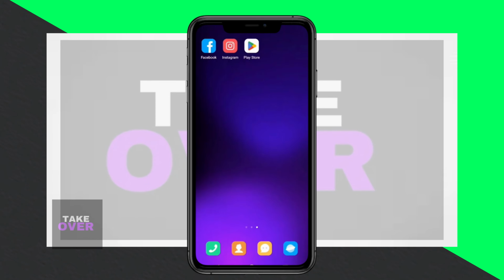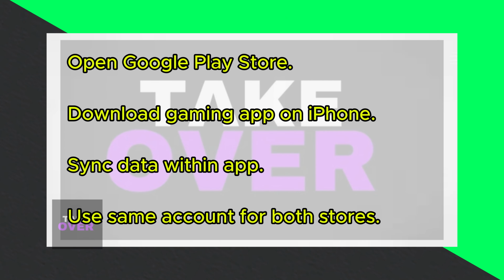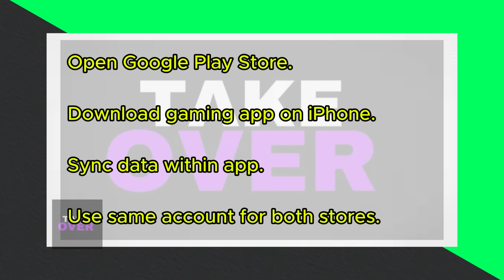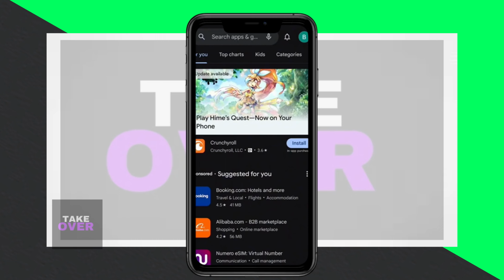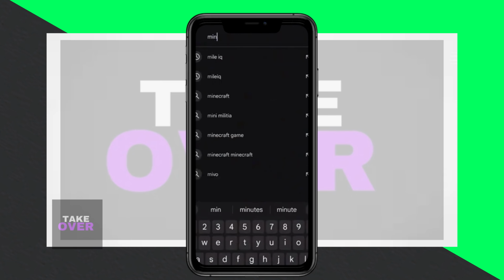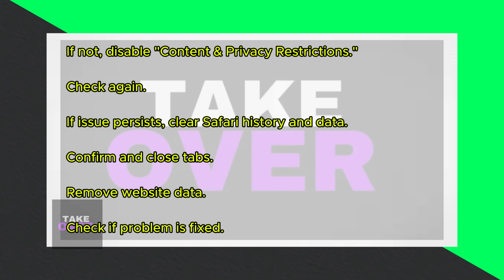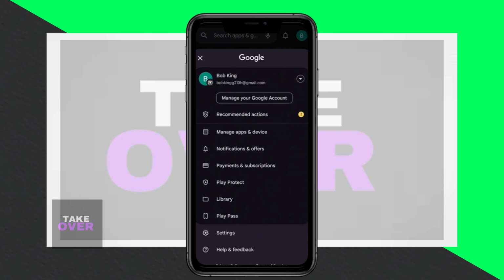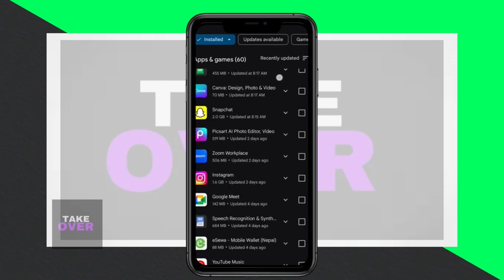How To Transfer Google Play Progress To iPhone EASY!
Ready to continue your gaming progress from Google Play on your iPhone? This easy guide provides step-by-step instructions on how to transfer your game progress from Google Play to your iPhone. Seamlessly pick up where you left off across devices by following this straightforward process.

Learn how to quickly and efficiently transfer your game progress from Google Play to your iPhone in 2024 with this comprehensive guide. This tutorial covers the transfer process comprehensively, ensuring you can enjoy uninterrupted gaming on your iPhone.